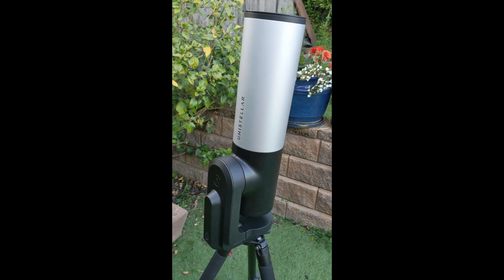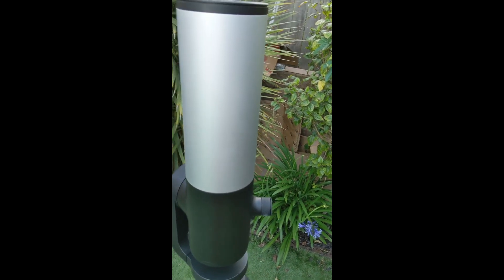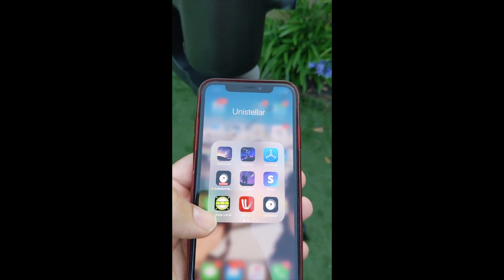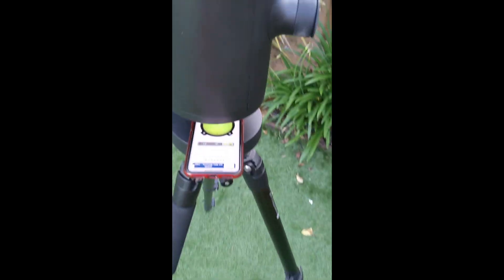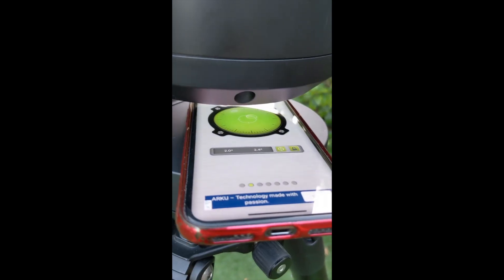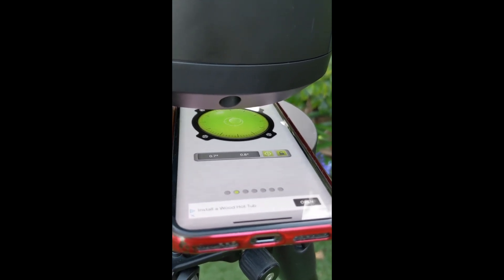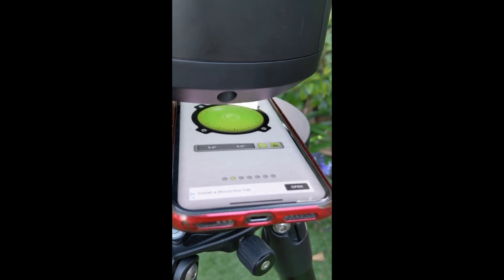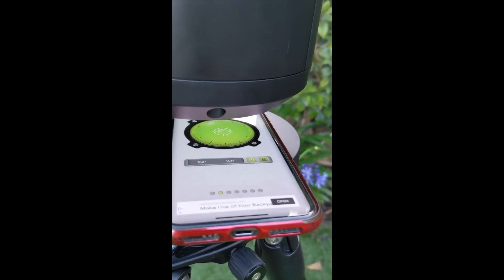Tips for Science - How to level your eVscope with an App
How to level your eVscope easily. It's quite useful if you need to move your telescope around for a demo (limited sky visibility) or if you want to observe a transit/occultation and be ready quickly.